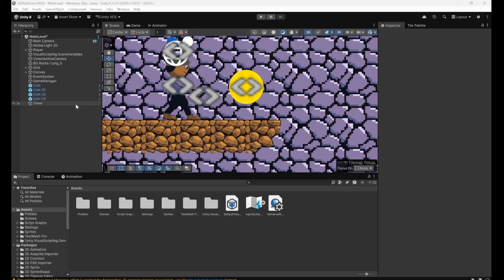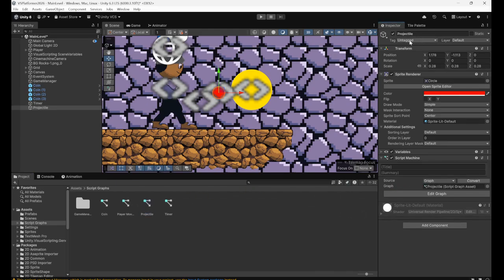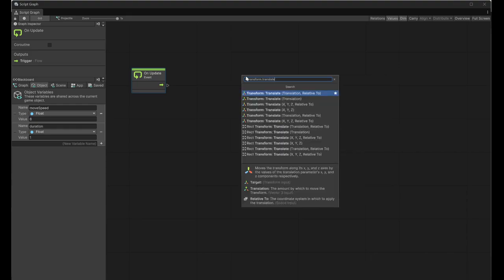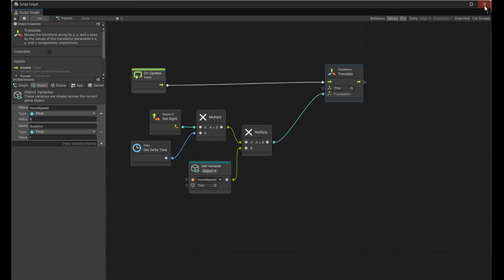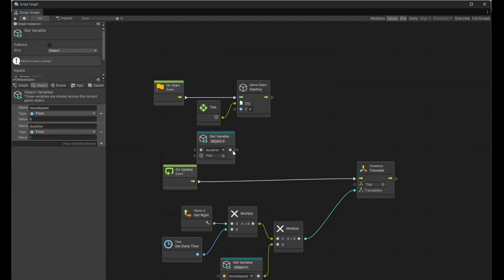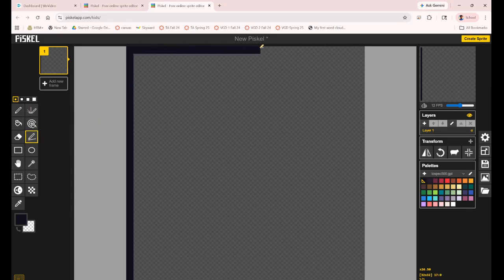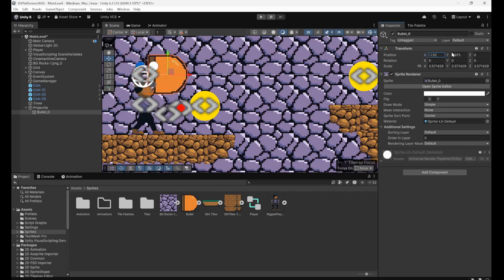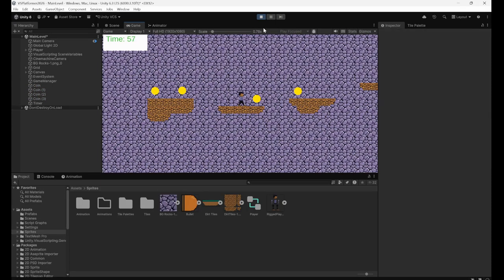Unity 6.3 Visual Scripting Platformer 18 - Projectile Prefab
Video 18 - Create a prefab projectile for your player to shoot